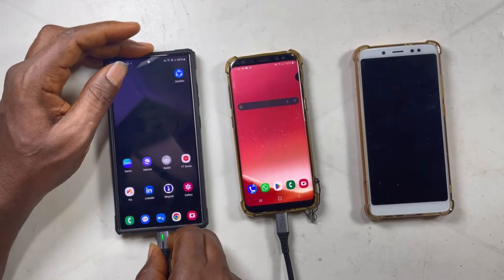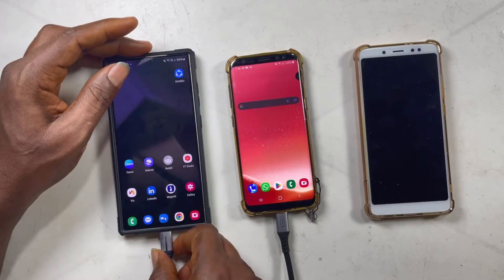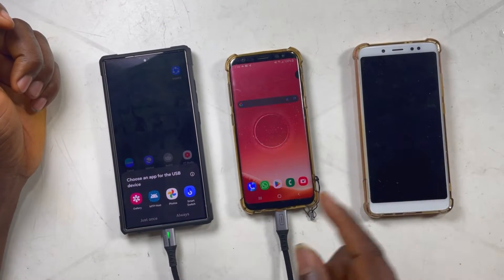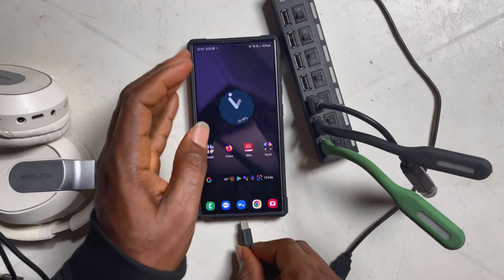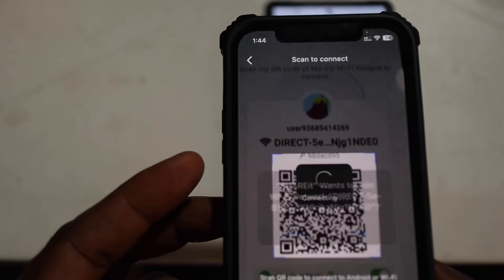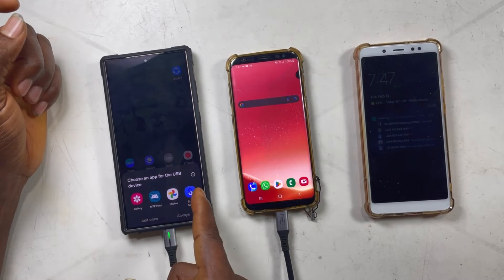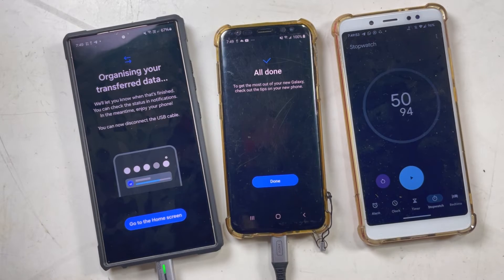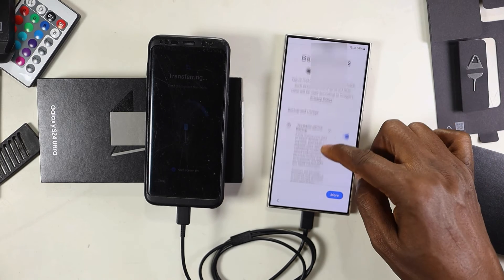Android USB-C to USB-C Top 4 Features! PD Charge, Fast File Transfer...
What happens when you connect two Android USB-C Phones together with one USB-C cable? Explosion? Na! A lot of good things can happen if you watch this video. Android USB-C to USB-C Top 4 Features! PD Charge, Fast File Transfer, Accounts Transfer, Power bank function and more...

Tik-Tok: @smartdepottech